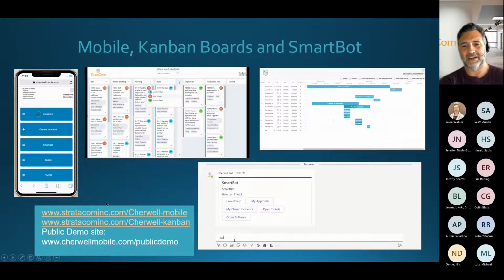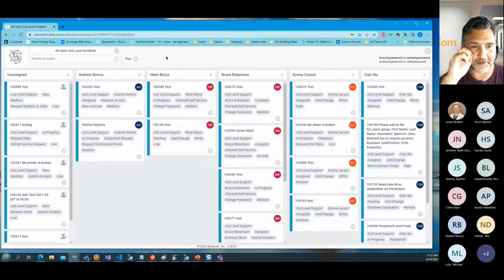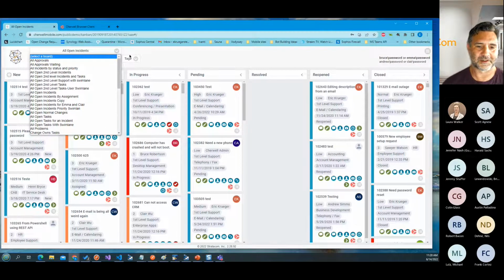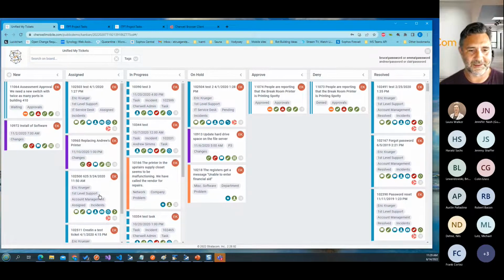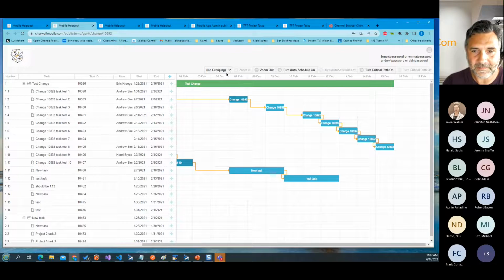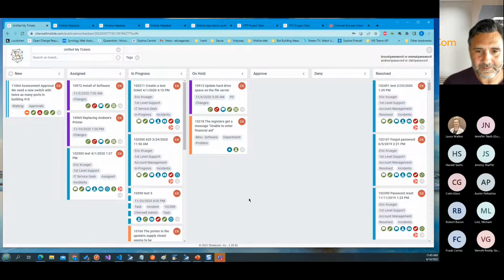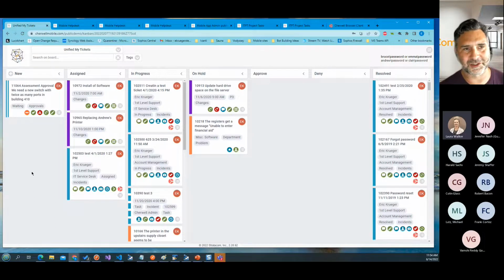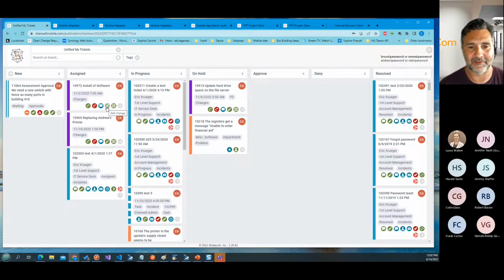Kanban Single Pane of Glass Webinar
Join StrataCom to learn about our Kanban boards for Cherwell and Ivanti!